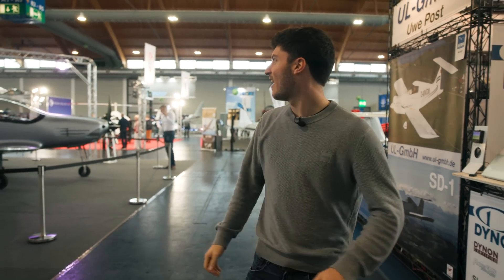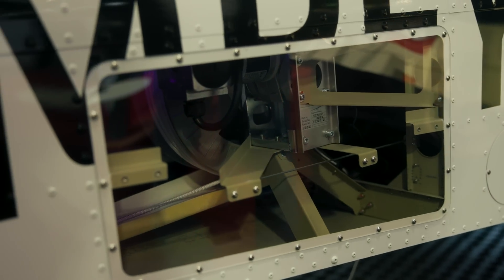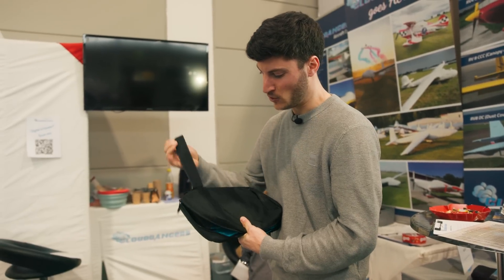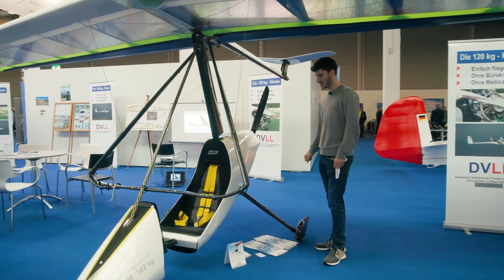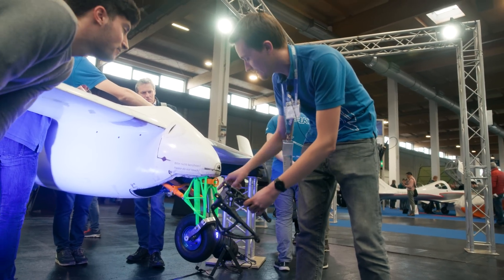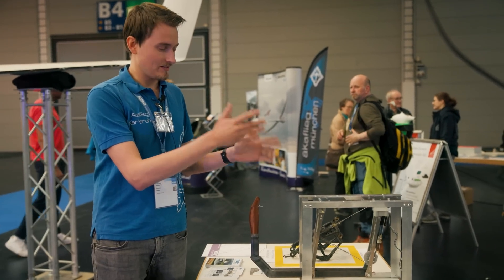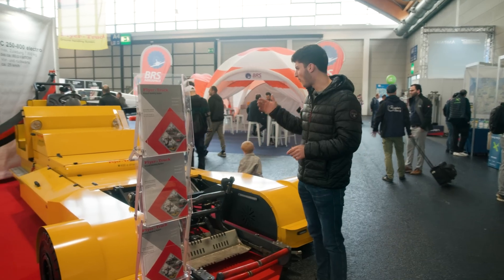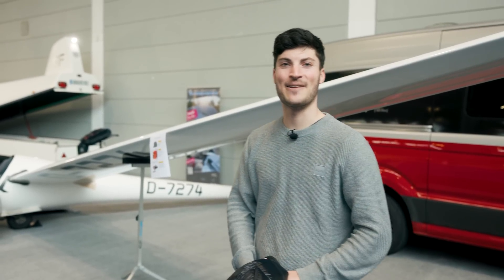New JS3 FES & Looking For the Ultimate Tow Plane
What is the best tow-plane? Eurofighter or Breezer B850?

Werbung
*BLUETTI Sonderrabatt auf alle BLUETTI  Produkte für mehr Unabhängigkeit beim Stromausfall.

bis zum 30. April gültig.

My supporters!